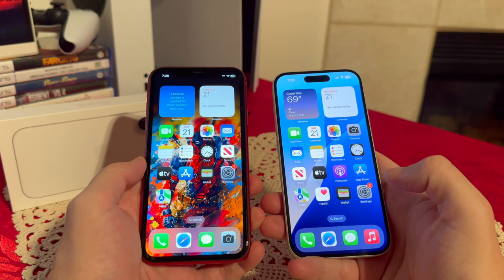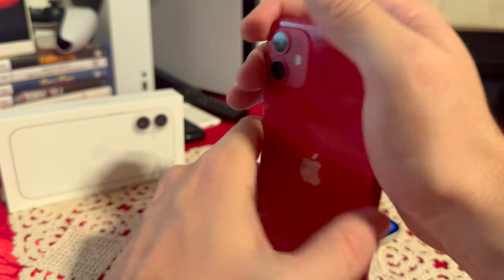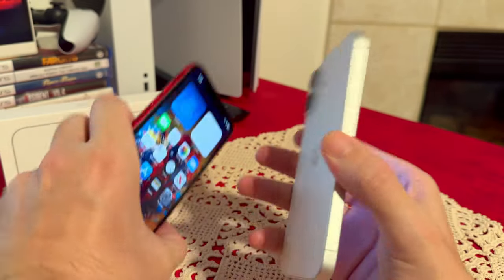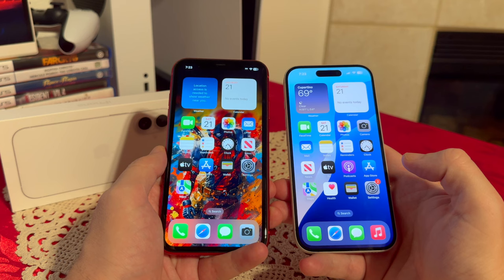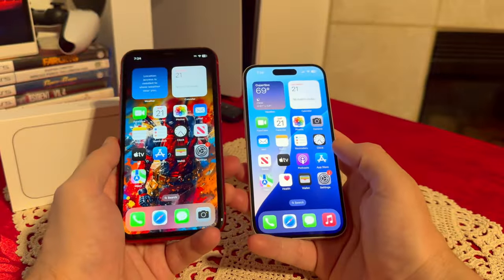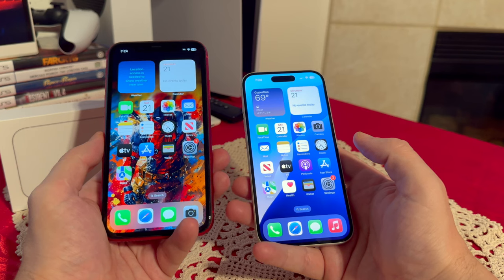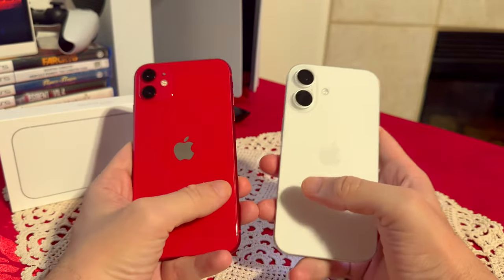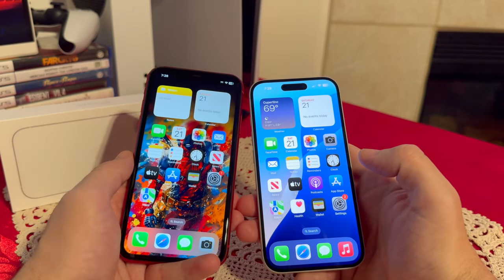Comparing iPhone 11 With Newest iPhone 16